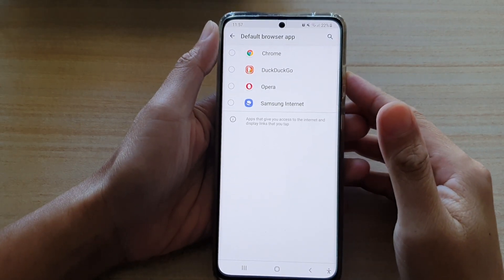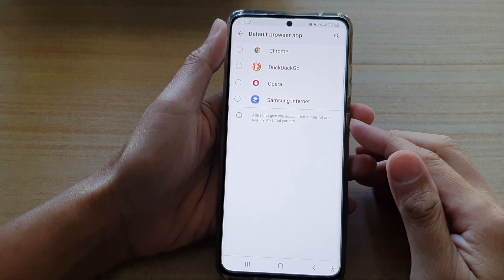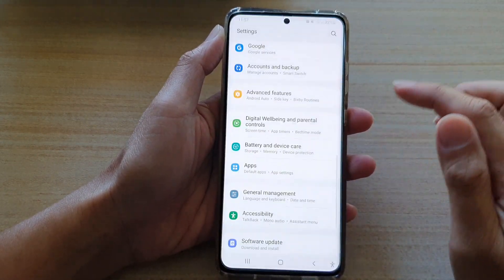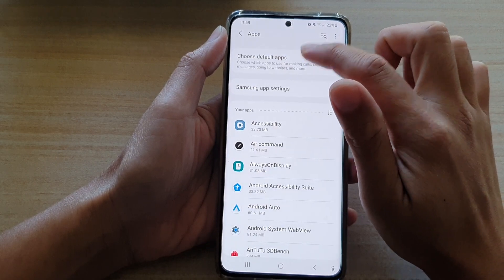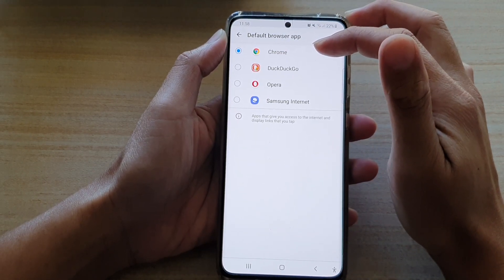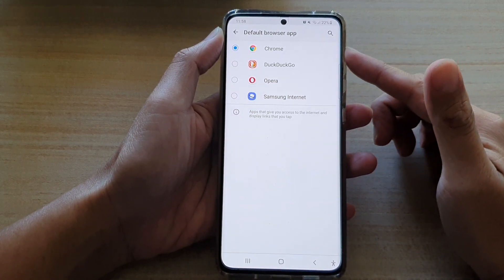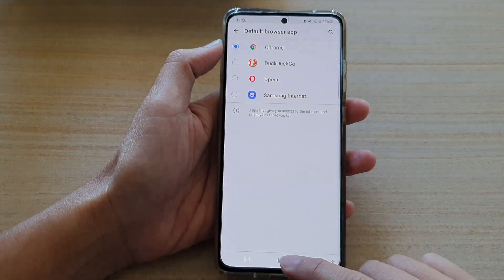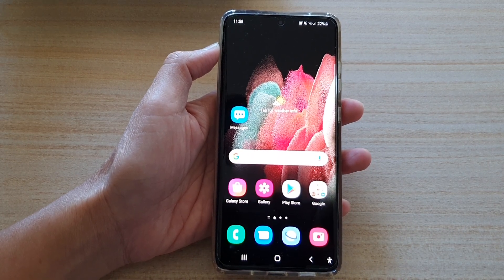Galaxy S21/Ultra/Plus: How to Set a Default Web Browser App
Learn how you can set a default web browser app on Galaxy S21/Ultra/Plus.